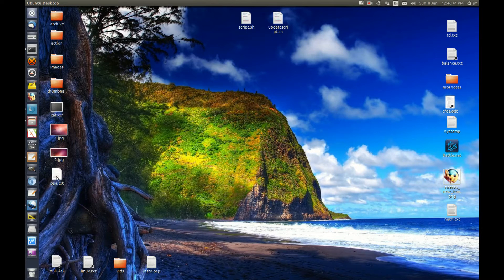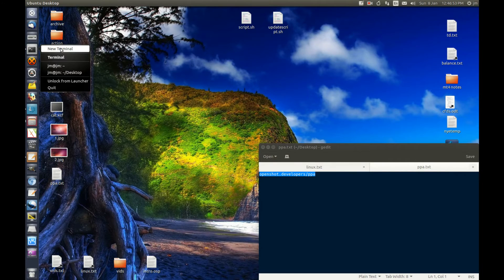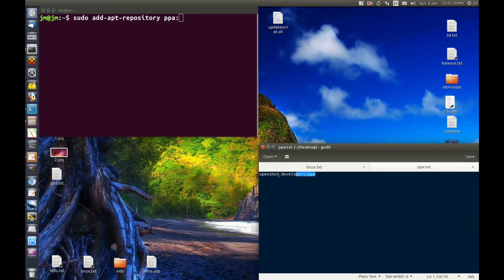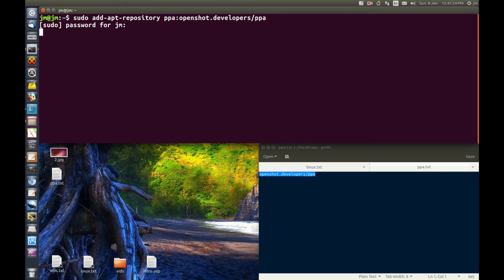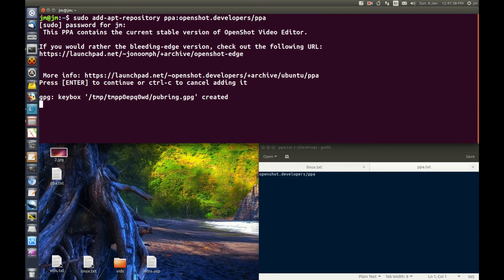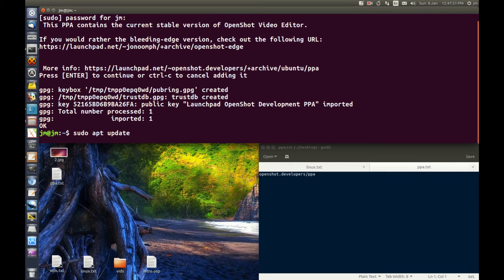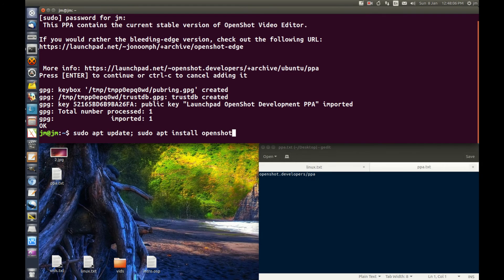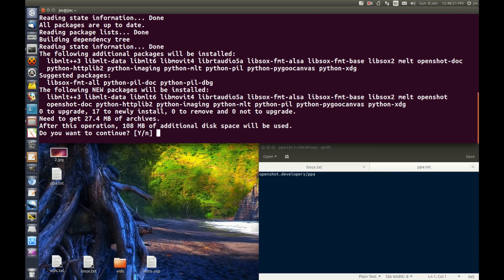How to add a ppa repository in Ubuntu or Linux Mint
add that peepee, aye?